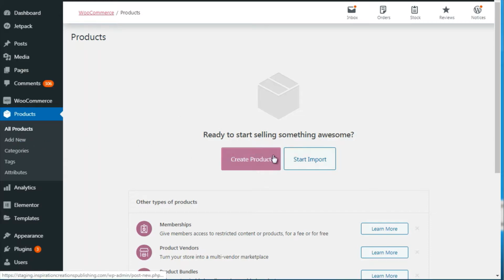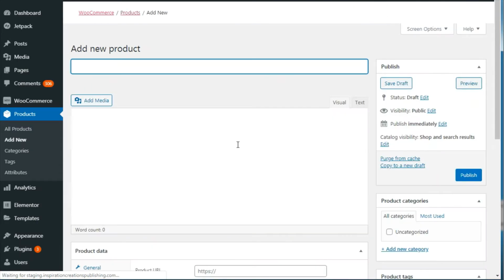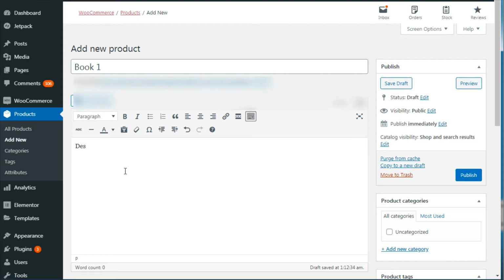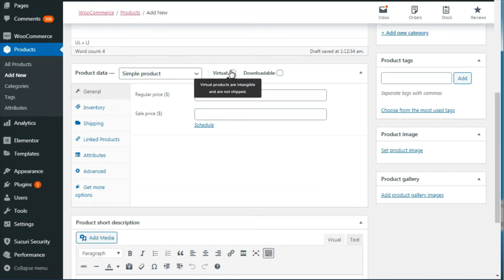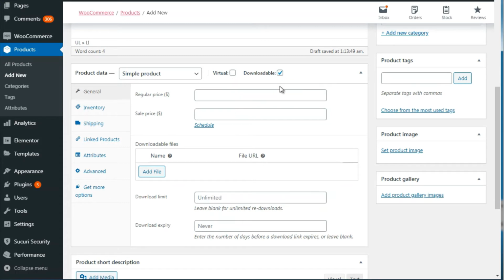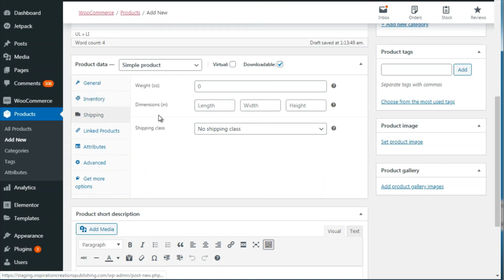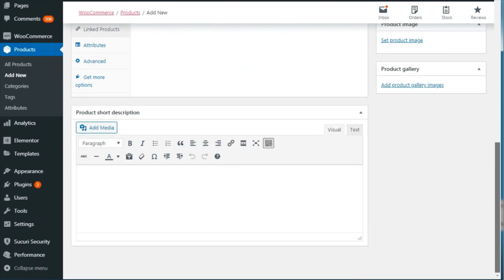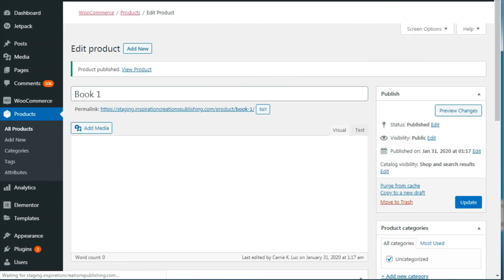How to add products to woo-commerce store | Guestknowledge | #03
Hello Guys 👨

add products to woo-commerce store

While there are a variety of different platforms that you can use to set up your e-commerce site, WooCommerce is the number one option if you are utilizing WordPress. If you've wanted to sell your products online for a long time, but you just haven't been able to do so because of the technical learning curve, then this is your solution.

Introducing... ECommerce With WooCommerce which is an 8 Part Video Course.

Condition: For this to work, you will need to have a website with WordPress installed on it. From this point, what did you how to do everything that you need to do to set things up the right way?

Here's what this course covers:

Video 4: Product Organization
Video 5: Product Attributes
Video 6: Expansion
Video 7: WooCommerce Automation